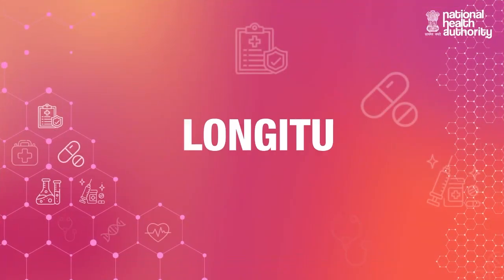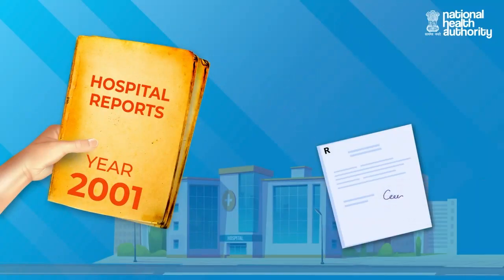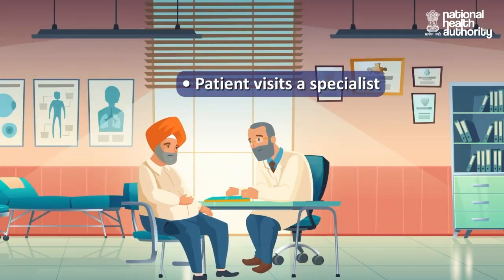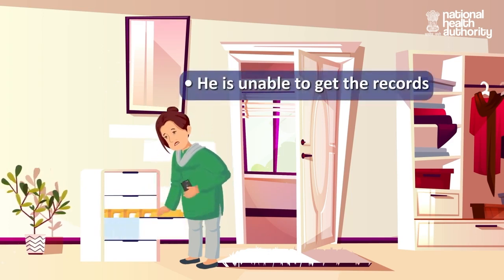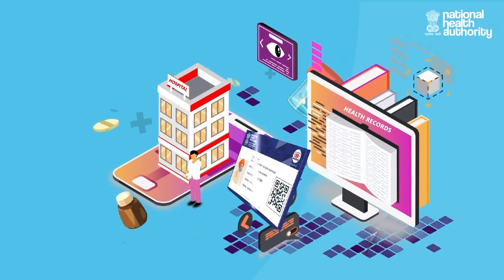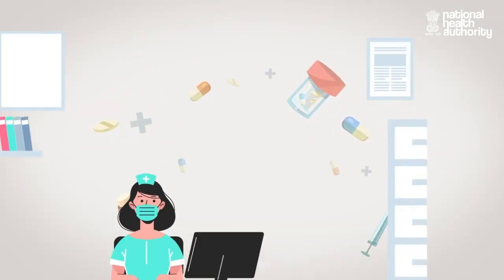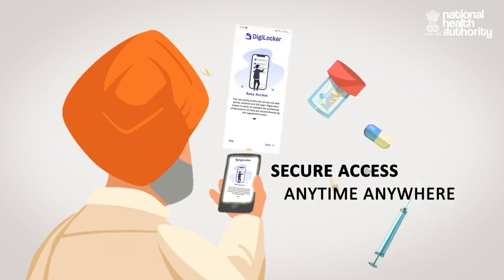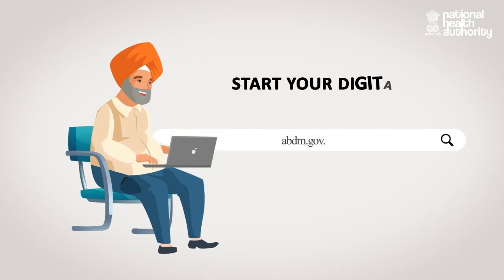What are Longitudinal Health Records? ABDM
Longitudinal Health Record is a compilation of health records of the patient from different healthcare providers. In simpler terms, it is like keeping your health records like past diagnostic reports, doctor prescriptions, hospital discharge summaries, vaccination records etc. available in physical or digital format in one place.
Under the ABDM, you can scan and upload your past health records and link existing digital records.  This longitudinal health record can be stored in any ABDM-compliant digital health locker of your choice
Your records are safe and can be accessed anytime anywhere by you or any person authorized by you. A digital and readily accessible medical history will help you in paperless and digital consultation and also ensure continuum of care.